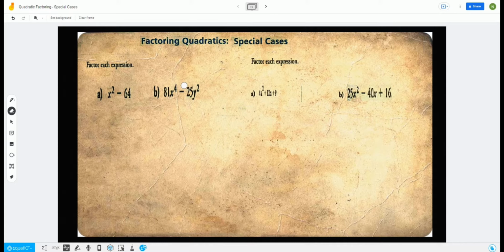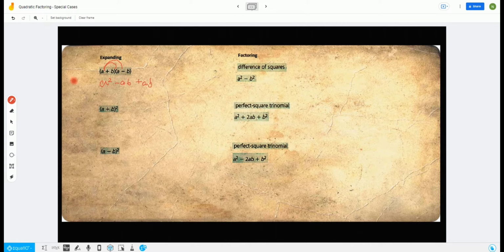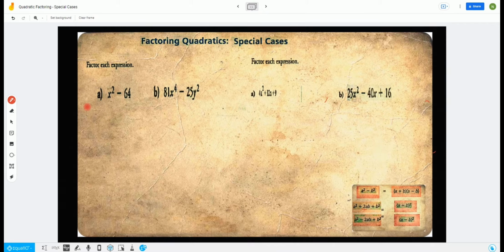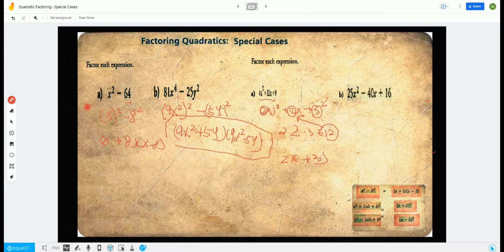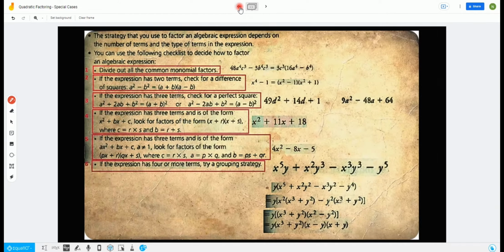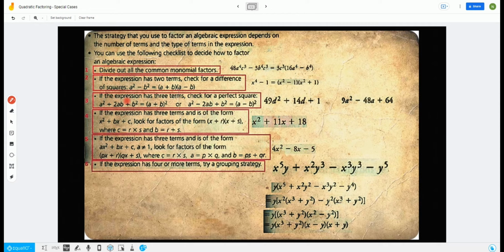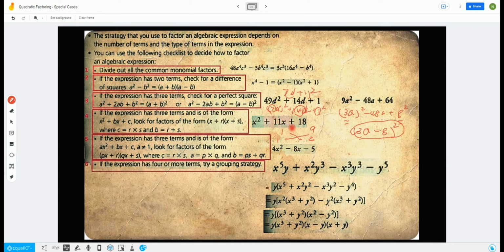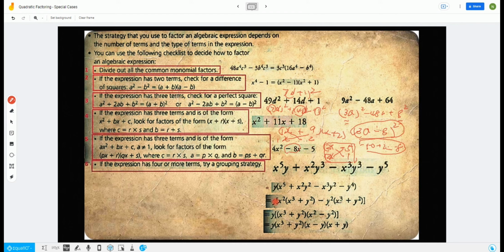Factoring Quadratic Special Cases | Perfect Square | Difference of Squares | Grouping Strategy